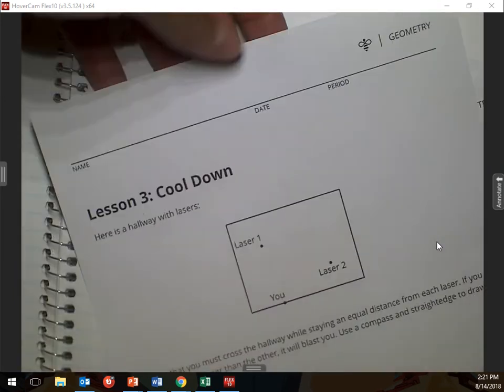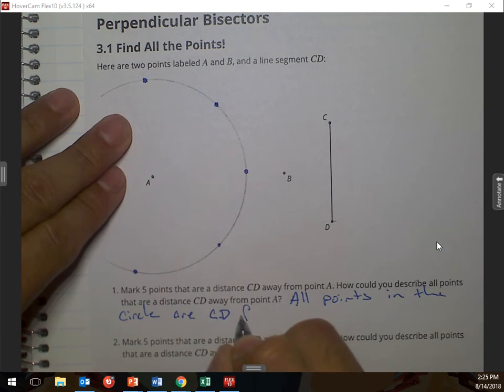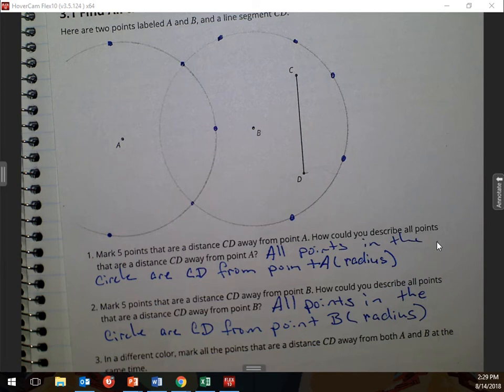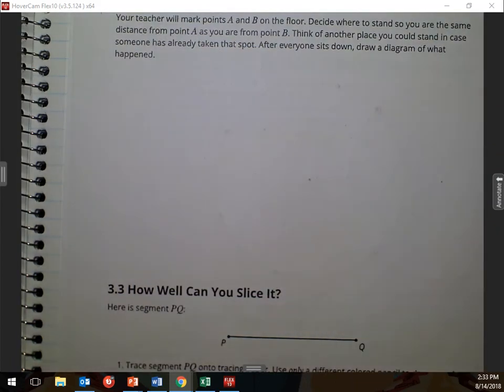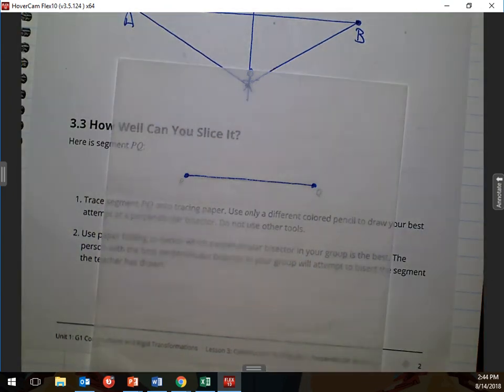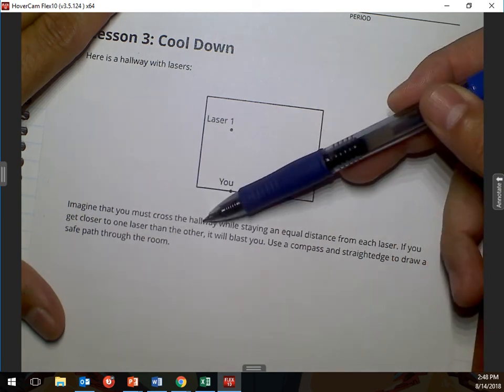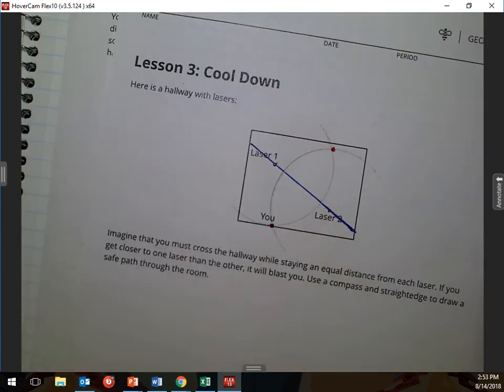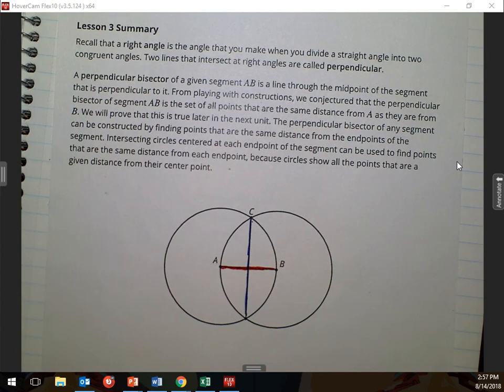Geometry 1 Openup 1.3 Construction Techniques 1 Perpendicular Bisectors